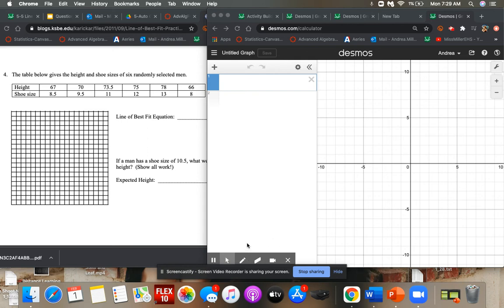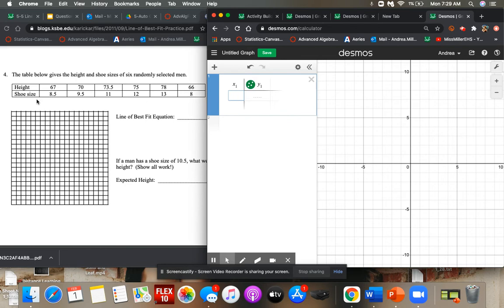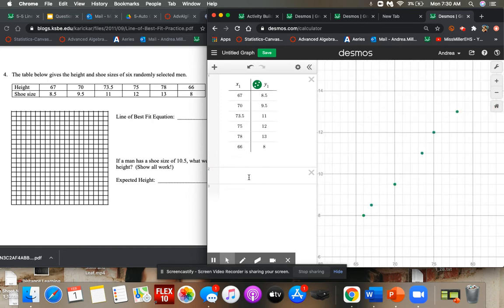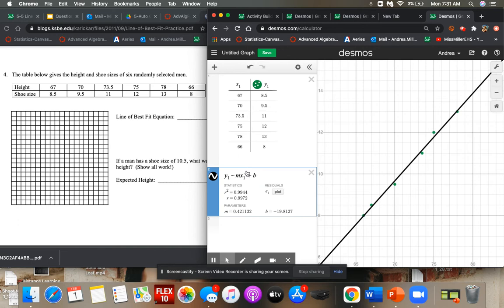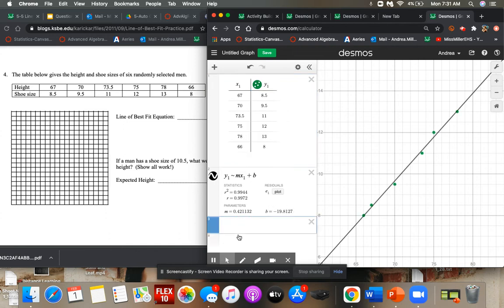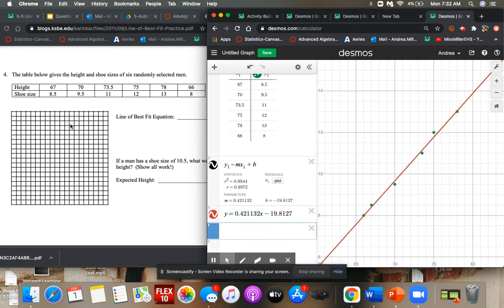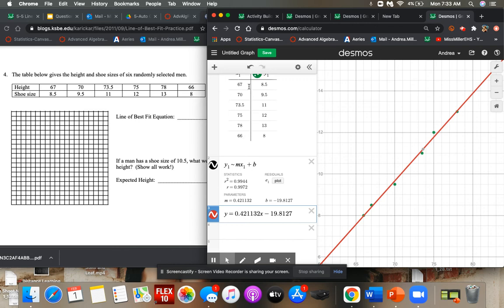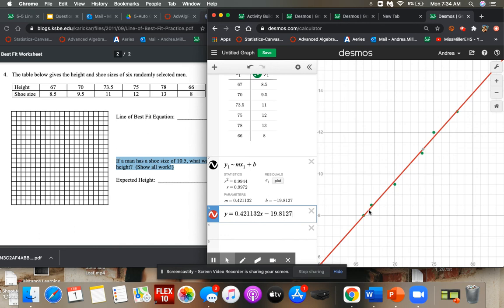Line of Best Fit & Value Prediction